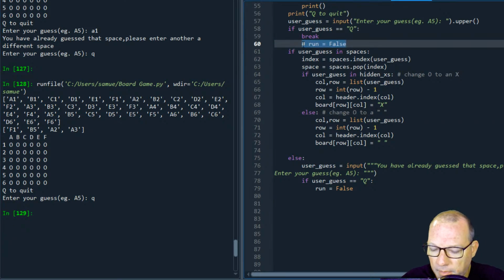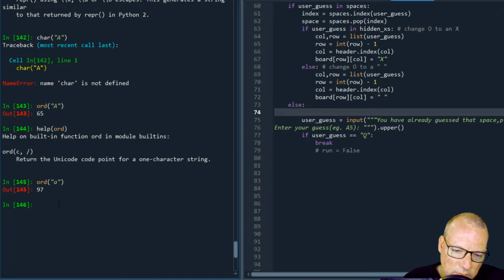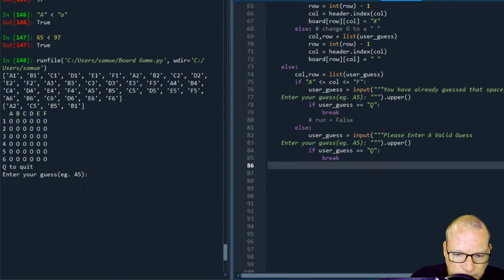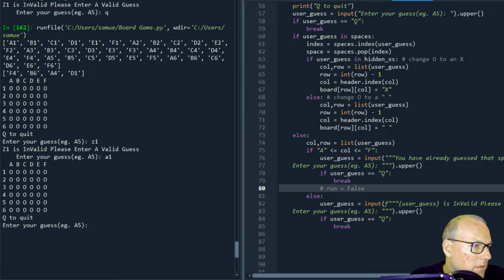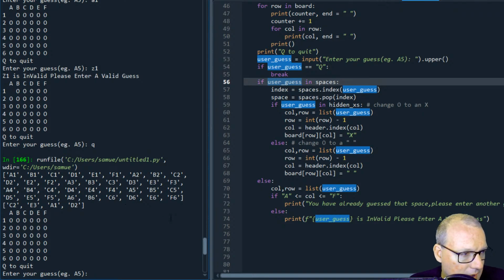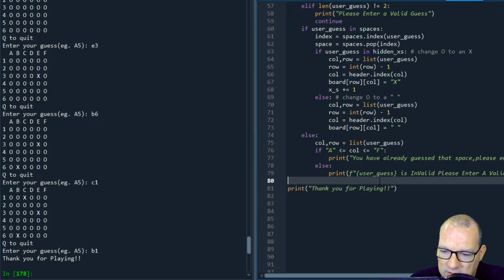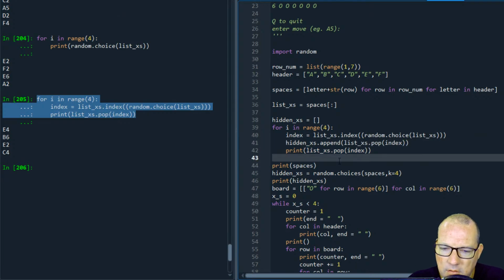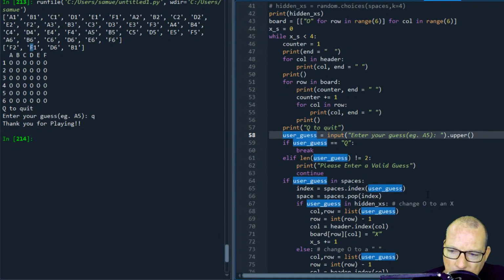Python Basics Live Stream Debugging Has More Value Than You Think!!!